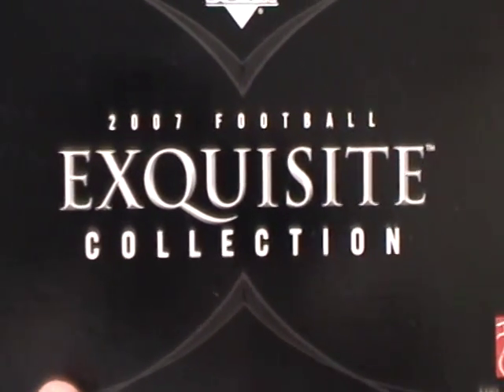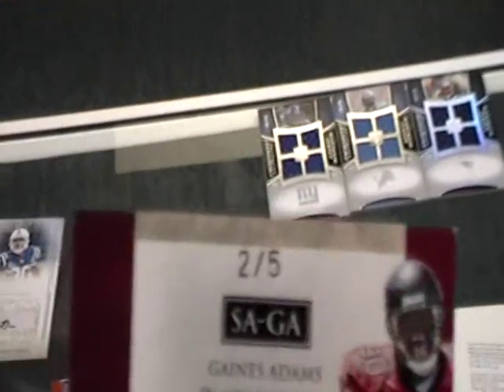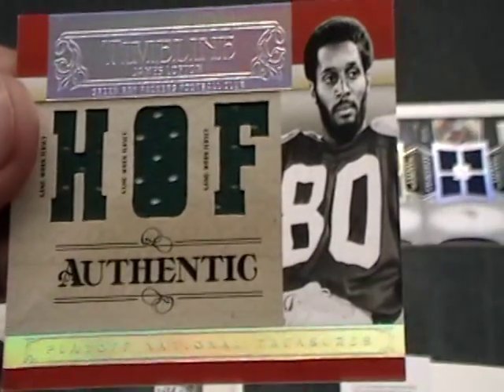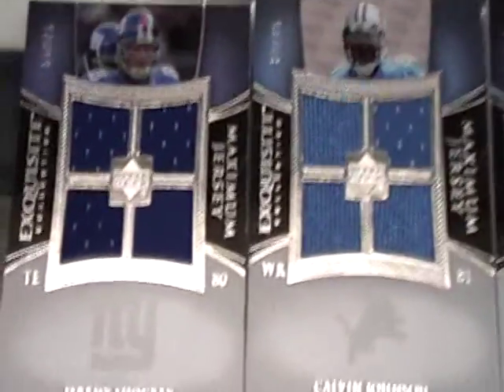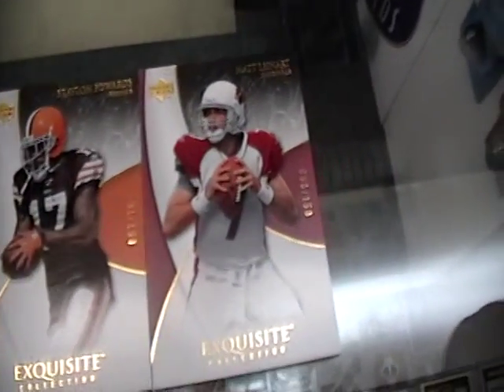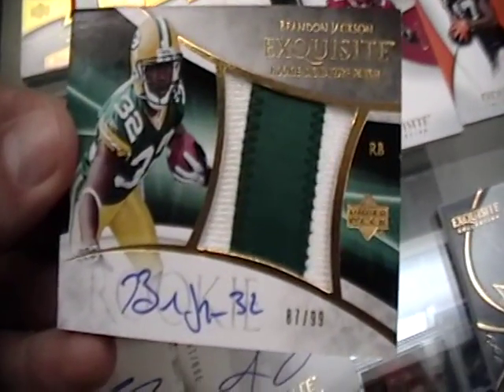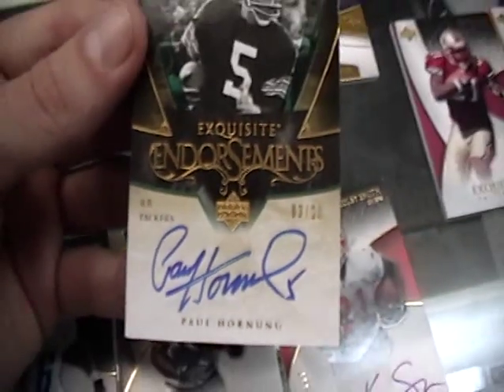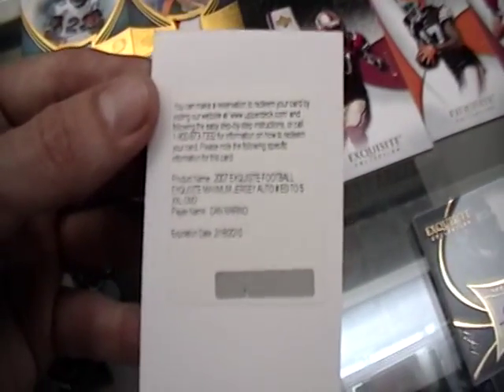CASE 07 EXQUISITE 1 BOX TREASURE BOX BREAK jandjsportscard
CASE 07 EXQUISITE 1 BOX TREASURES BOX BREAK jandjsportscards